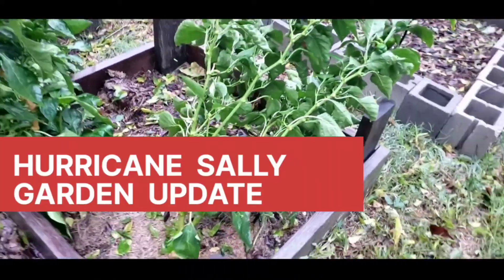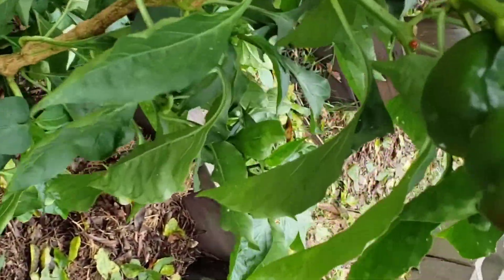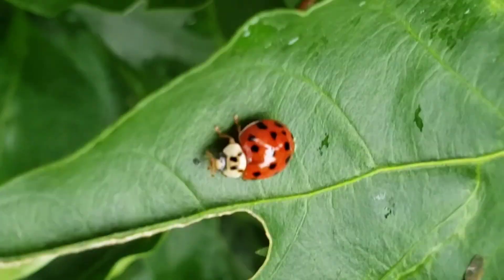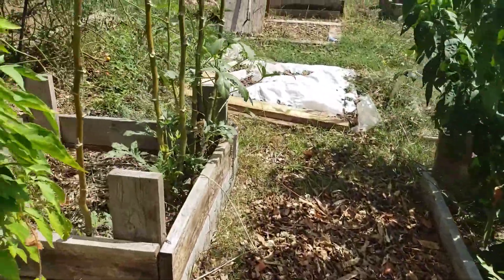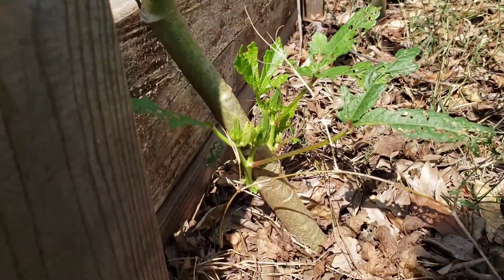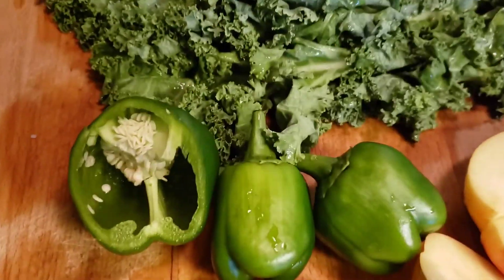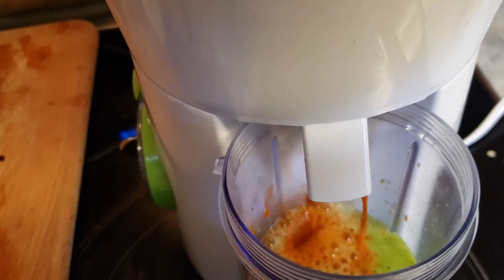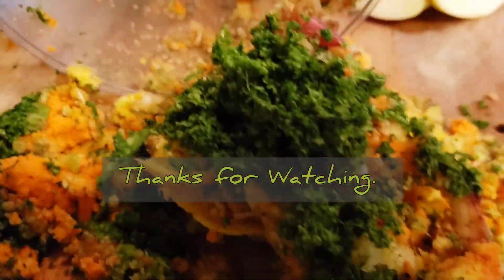HURRICANE SALLY GARDEN UPDATE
Update of Garden After Hurricane Sally